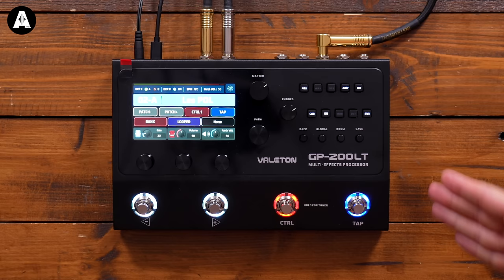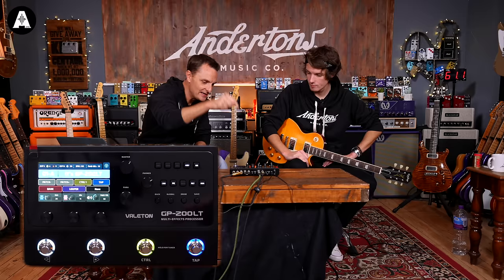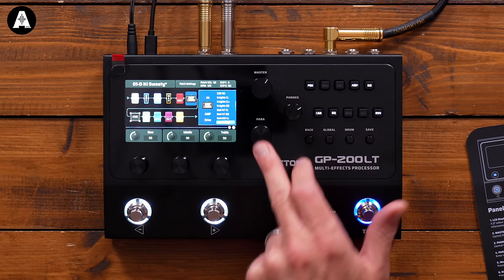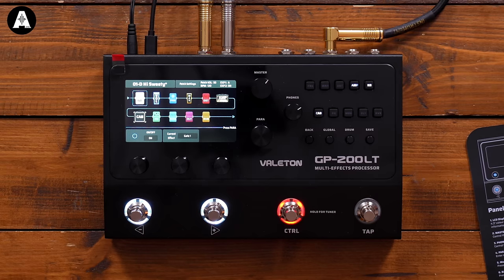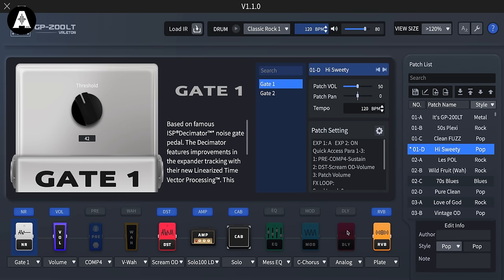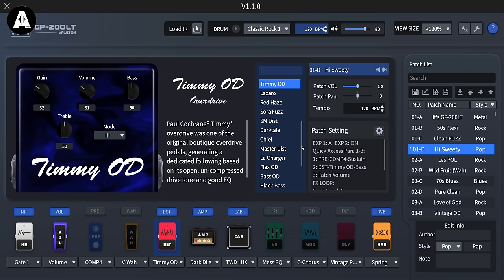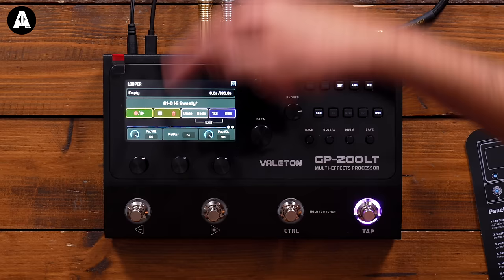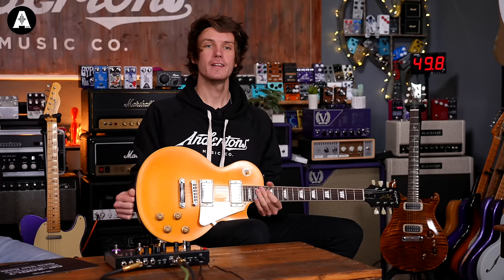The Best Affordable Multi-FX Pedal Just Got Smaller? - Valeton GP-200LT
👆 Digital John is back! This time to check out the new more streamlined Multi-FX pedal from Valeton - the GP-200LT! The same great features as the larger GP-200 but in a smaller package for a more affordable price!

*Firmware Update 1.4.0 has now arrived* - Enjoy the new effects, improved drum/looper sync, and more!

⏰ Timestamps ⏰
» 0:00 Intro Playing!
» 1:14 A Bit About Valeton & the GP-200
» 2:00 Introducing the GP-200 LT
» 5:13 Let's Explore the Presets!
» 7:36 What is a Multi-FX Pedal?
» 8:50 An Overview of the Interface!
» 12:25 Let's Make a Heavy Patch with the Software Editor!
»15:34 The Tuner!
» 15:54 Trying Another Amp & More Effects!
» 20:21 Thoughts Compared to Alternatives?
» 21:03 What about a More Classic Drive Tone
» 25:25 The Footswitches & Extra Settings
» 27:30 The Drums!
» 28:59 The Looper!
» 31:53 The Price
» 32:15 Final Thoughts
» 33:48 The Les Paul & Thanks For Watching!